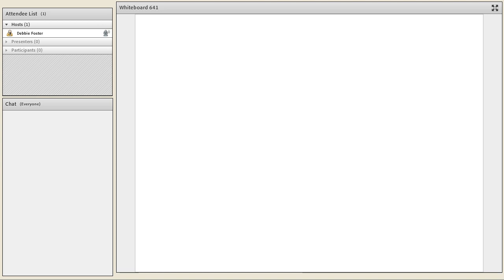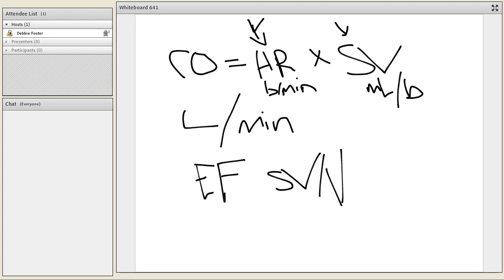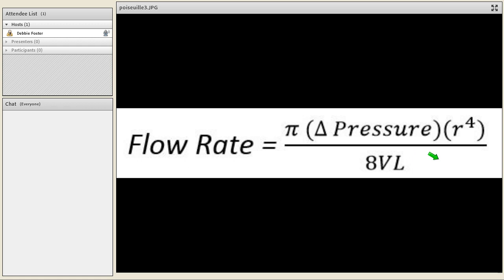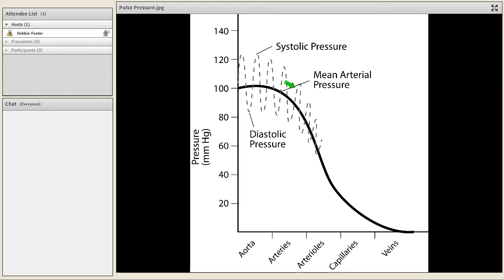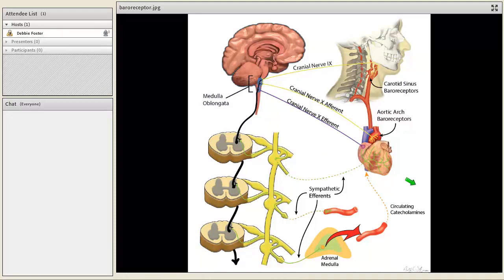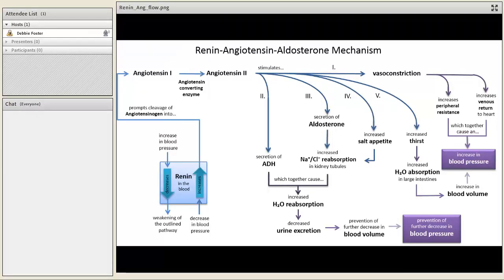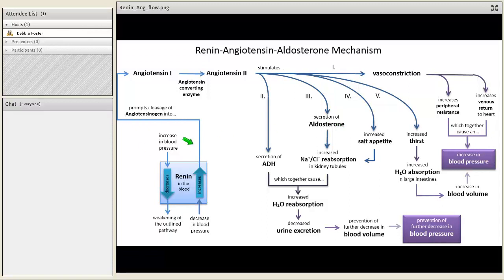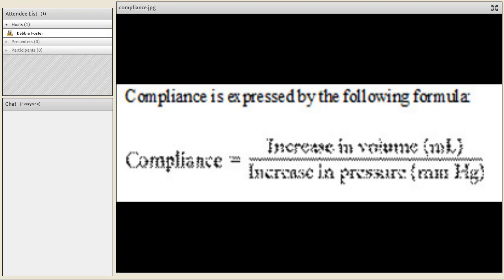Blood flow and pressure